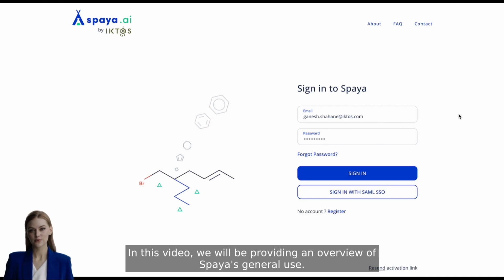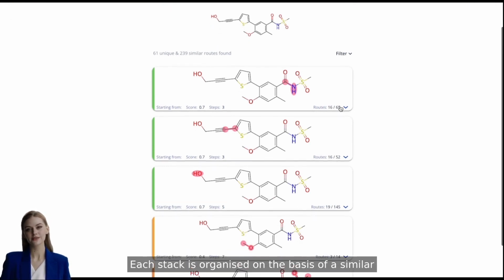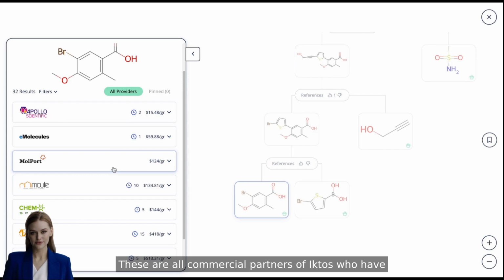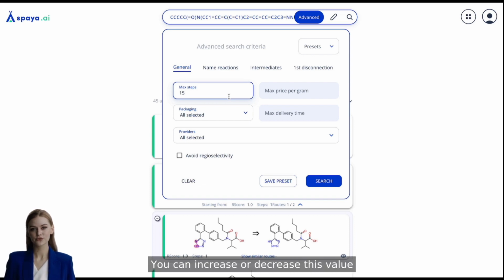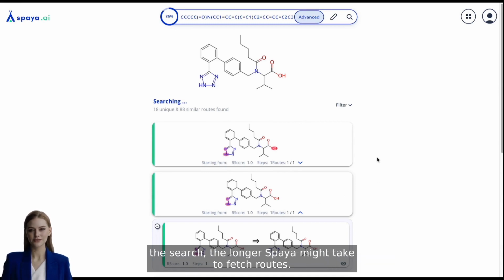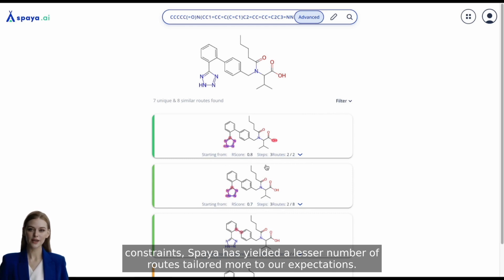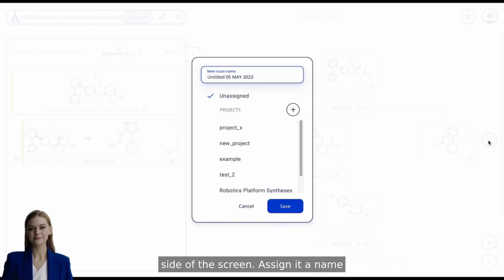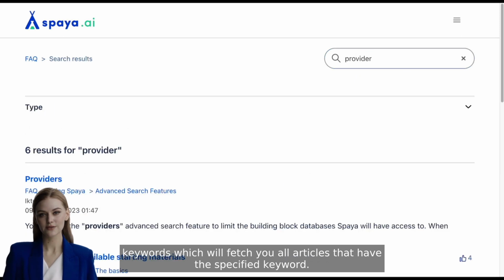Spaya GUI 1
Spaya, developed by Iktos, is a retrosynthesis prediction engine. It allows you to input any small organic molecule of your choice, and the algorithm will generate a synthesis plan that can be traced back to widely available commercial starting materials.